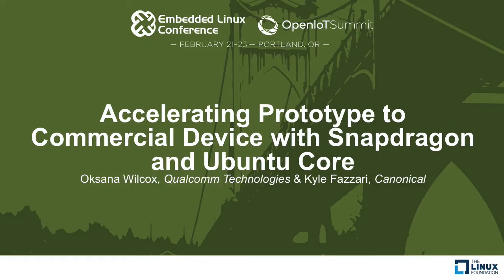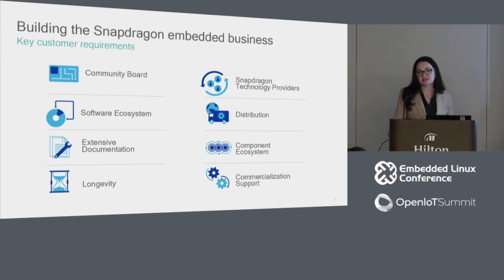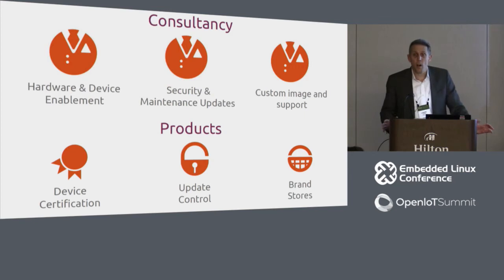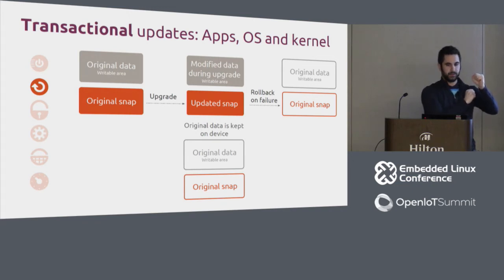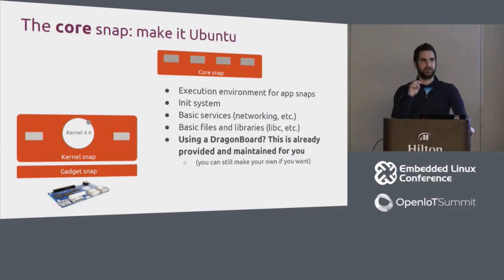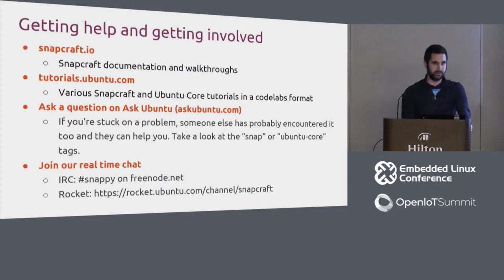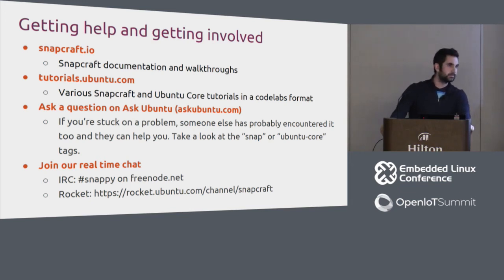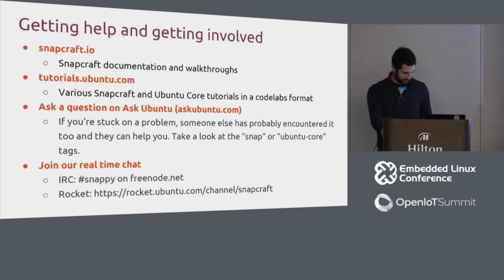Accelerating Prototype to Commercial Device with Snapdragon and Ubuntu Core - Oksana Wilcox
Accelerating Prototype to Commercial Device with Snapdragon and Ubuntu Core - Oksana Wilcox, Qualcomm Technologies & Kyle Fazzari, Canonical

This session will explore the life cycle of software on an IoT device, from prototype to commercial deployment and remote maintenance. The Qualcomm® Snapdragon™ embedded portfolio offers a range of solutions, from development platforms to commercial off-the-shelf modules, to help speed IoT device commercialization.  Using the DragonBoard™ 410c development board based on the Snapdragon 410E processor, this session illustrates how to quickly and easily package an entire software stack, from kernel to applications, for fast prototyping and beta testing using Ubuntu Core and snaps. The session will also demonstrate how to support and maintain the software for devices deployed in the field through trusted application stores with transactional updates and rollback.

About Kyle Fazzari
Kyle Fazzari is a software engineer on the snappy team at Canonical. His focus mostly revolves around Snapcraft and the snap developer experience. His background includes robotics, image processing, and embedded systems.

About Oksana Wilcox
Oksana Wilcox is a staff manager of product planning for Qualcomm Technologies, Inc., within the IoT (Internet of Things) business unit, where she is responsible for Qualcomm® Snapdragon™ embedded computing products.

Oksana has more than 19 years of experience in various business development, operations and product planning roles in the mobile and computing industries.

Prior to joining Qualcomm in 2005, she worked in Ericsson San Diego and Packet Video London, where she worked on various multimedia technology platforms.

Oksana holds a master’s degree in management in marketing from National University, San Diego.